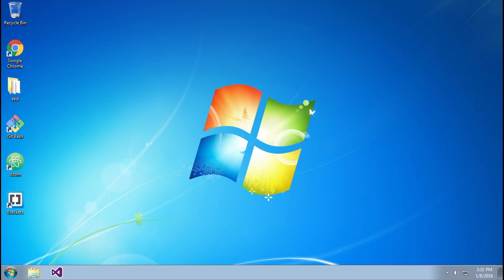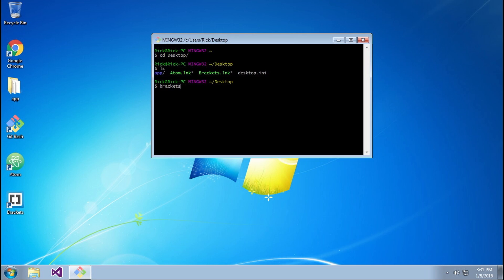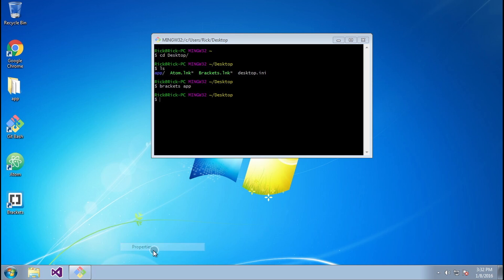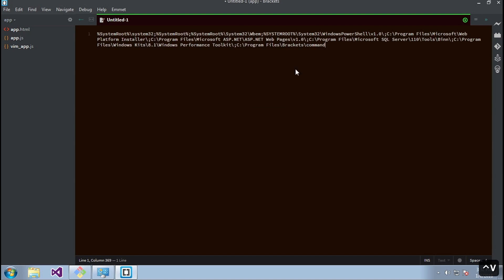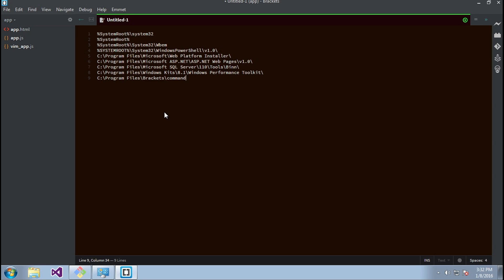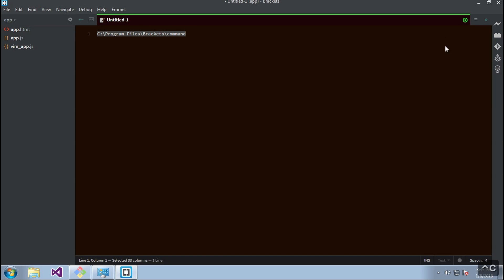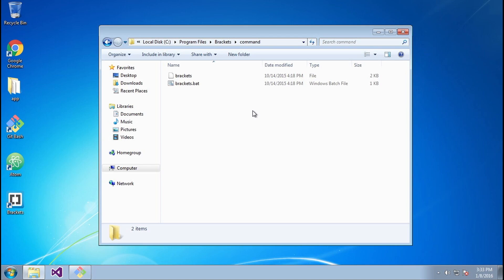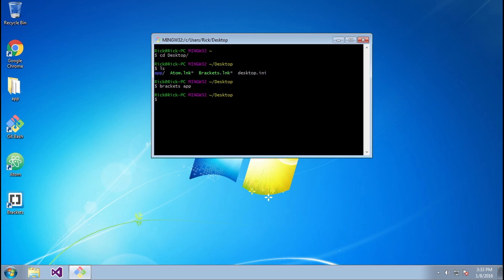Using Brackets From the Command Line in Windows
Life is short, learn how to transform into a full-stack developer